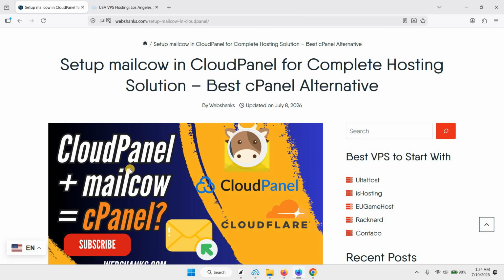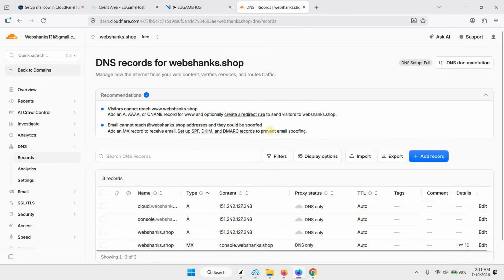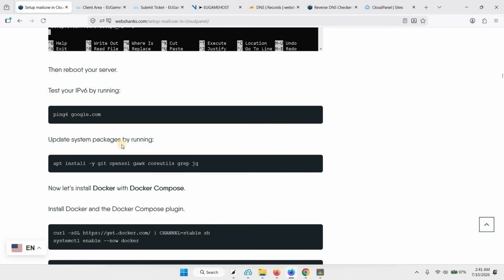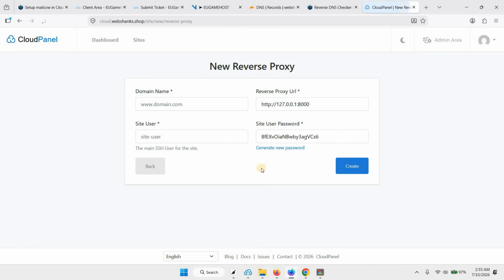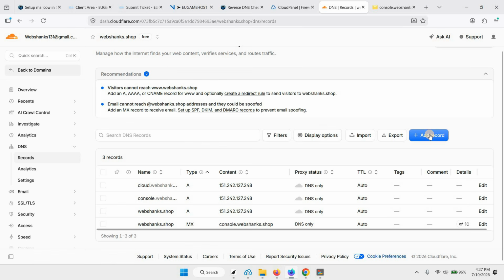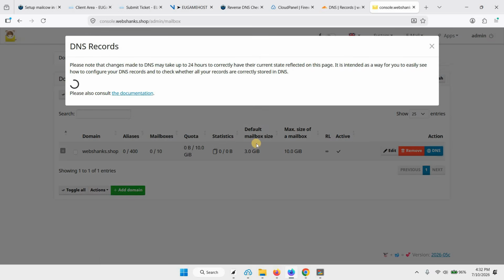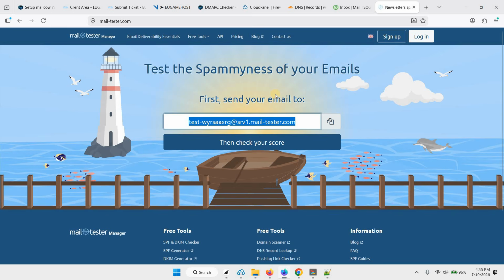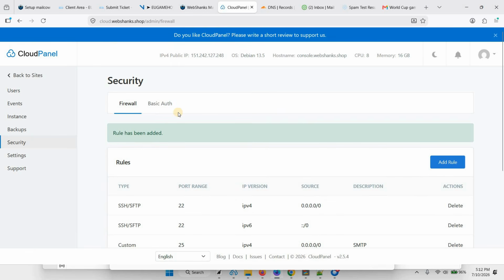Mailcow + CloudPanel: Complete Self-Hosted Email Server Tutorial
Learn how to install and configure Mailcow — a powerful self-hosted email server — inside CloudPanel on your VPS. This step-by-step tutorial covers everything from DNS setup to sending your first test email.

*You can check if your VPS has an open port 25, 465 and 587:*